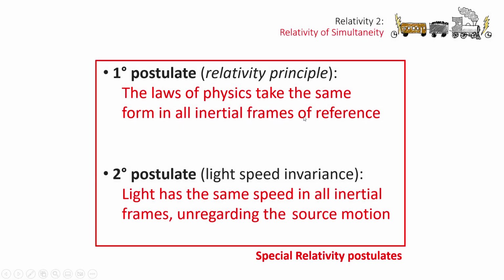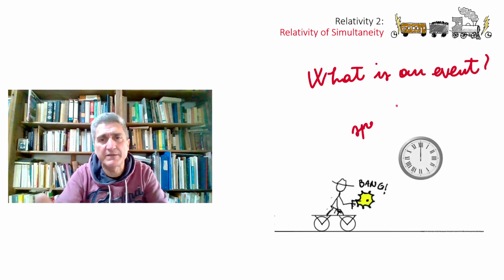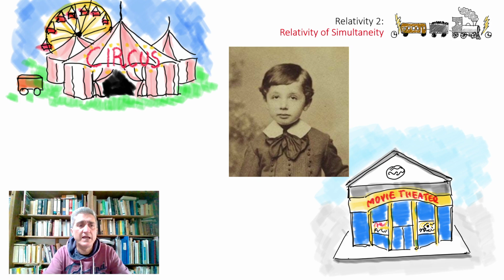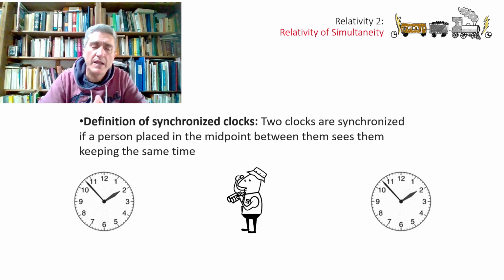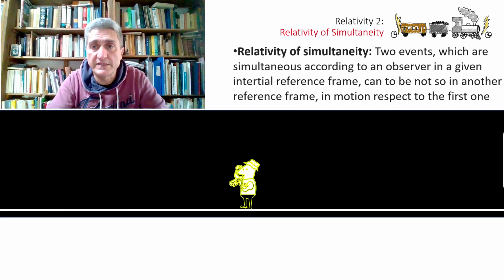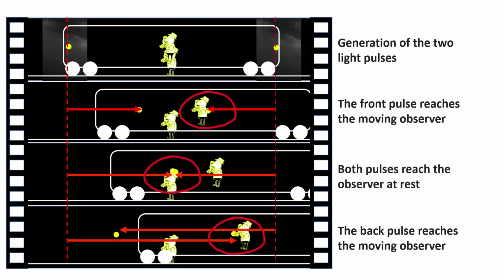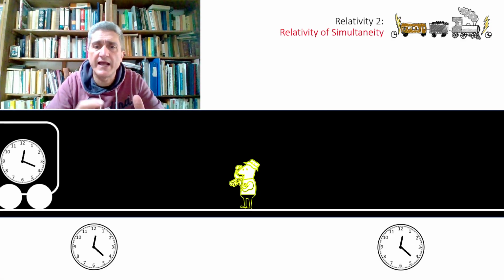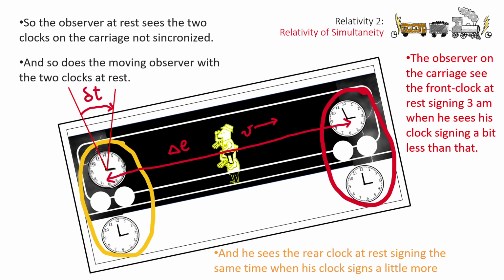Relativity of Simultaneity (Relativity 2)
Why simultaneity is a relative concept